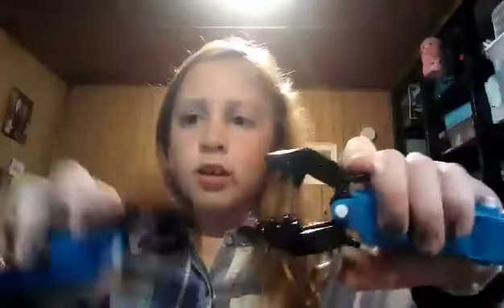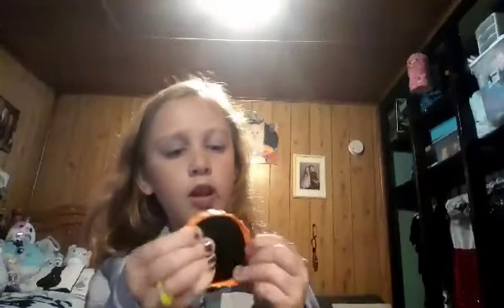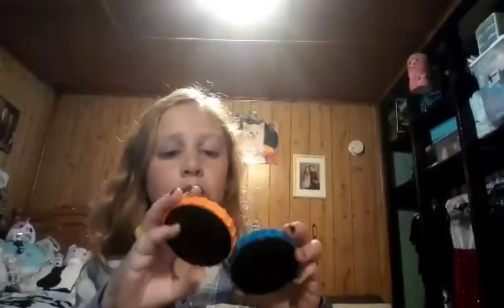Robot building with Kaytlin